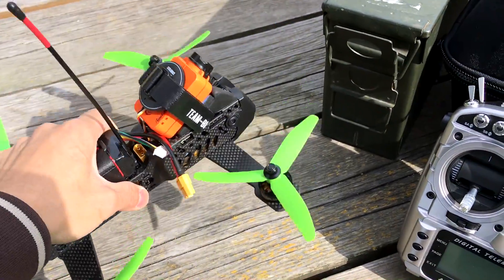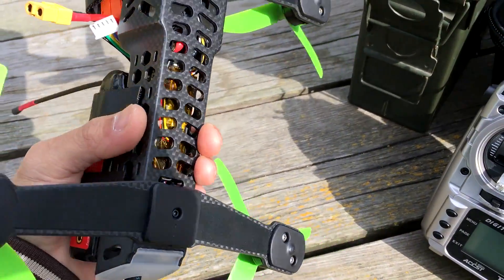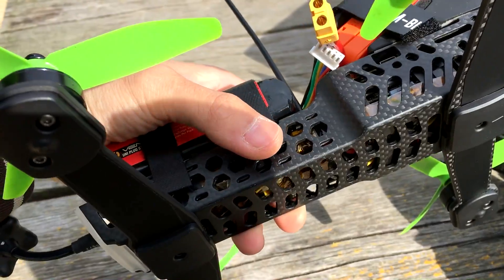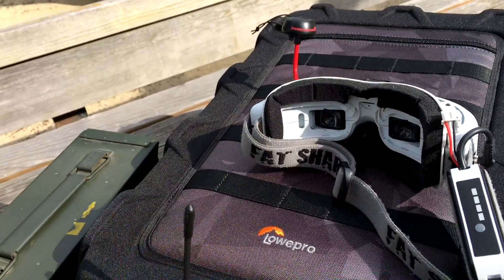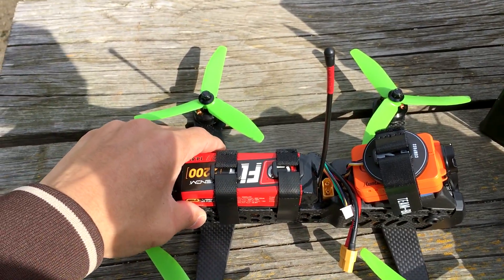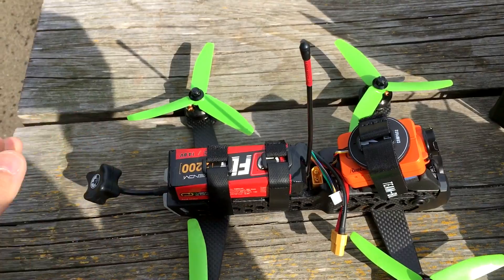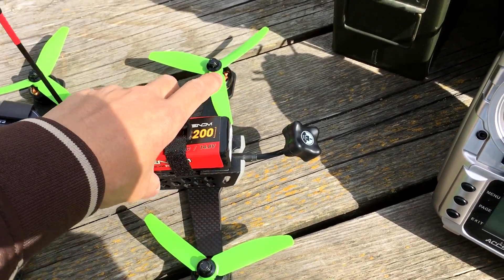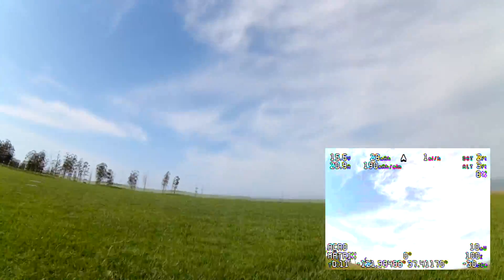TBS Vendetta with GPS and CROSSFIRE Flight Test - 80 MPH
Maiden flight of Team BlackSheep's (TBS) Vendetta Quadcopter FPV racer using TBS GPS/Compass module and CROSSFIRE micro receiver UHF.

There was barely any room to fit additional hardware and electronics but I managed to do so, that is a downside though.

Top speed for this test run was 80 MPH / 130 KMH!!
Install some bullnose props and you can probably go faster :)

One of the fastest quadcopter 200 series racers I have flown and much better than the Vortex.   Note that the compass is still in calibration mode.  X frame smaller quadcopters do go a faster FYI...

Setup:
Radio system - TBS CROSSFIRE with micro receiver
TBS GPS/compass module
Venom Fly LiPo 4s (14.8 V) 2200 mAh, 30C battery
FrSky Taranis X9D Plus controller
5x4x3 HQ props, green
RunCam HD 2

Other comments:
1) This quadcopter is meant for advanced users and the OSD setup isn't that good compared to the Vortex and is not plug and play.  I would recommend setting it up via Cleanflight.
2) The Vendetta by default is configured to use PPM mode, any other modes has to be changed in Cleanflight under Configuration tab or you can change it via pressing the enter key for the Core Pro PNP.  Easiest to do everything in Cleanflight. You will get an annoying buzzer beeping at you for this.  I recommend S.BUS mode for low latency over PPM.
3) There is minimal amount of space for electronics, if all any.  Plan ahead and take measurements so everything fits.
4) Use tape around all exposed wires as it can snag against the chassis and make it nearly impossible to remove electronics.
5) Trim your throttle settings on your radio system otherwise you it will feel that you have bad response when flying.  TBS PowerCube min throttle is 1025 and max throttle is 1980.
6) Test and setup your failsafe in Cleanflight and on your transmitter
7) For high quality recording, I recommend using the RunCam HD 2, Mobius or Foxeer cameras and NOT GoPro cameras.  They are much much cheaper to replace if you end up crashing (or losing your quadcopter), they are lighter, and video quality is as good too.  Probably why GoPro isn't doing well right now...